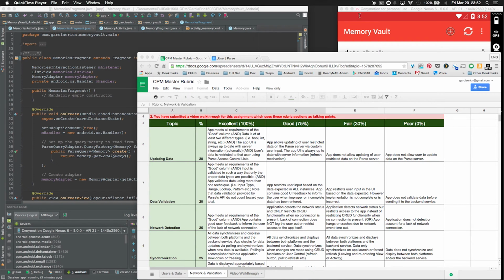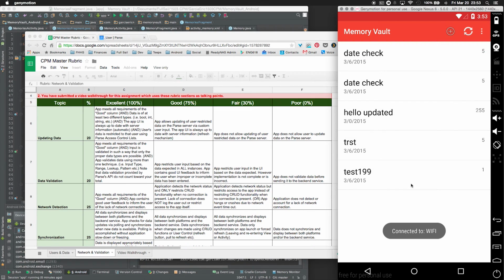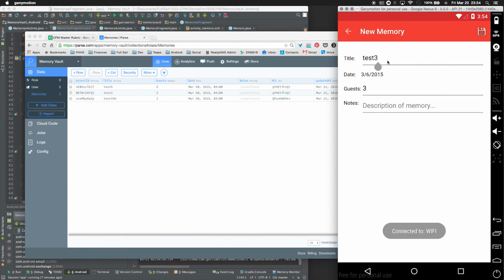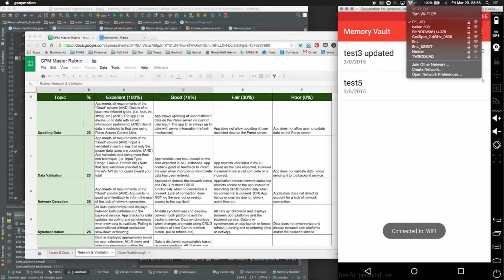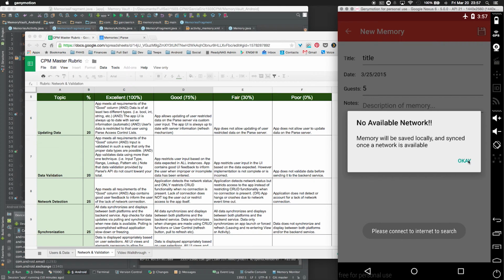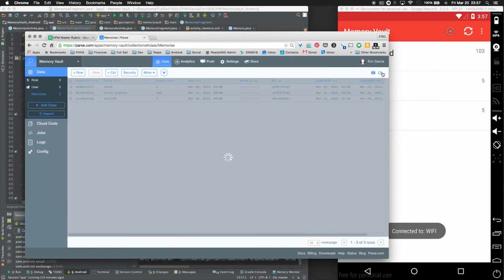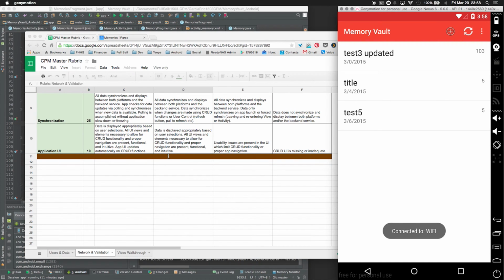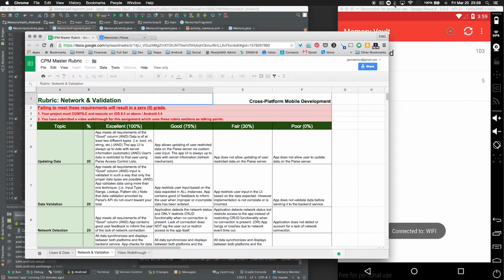CPM Project 3 Review